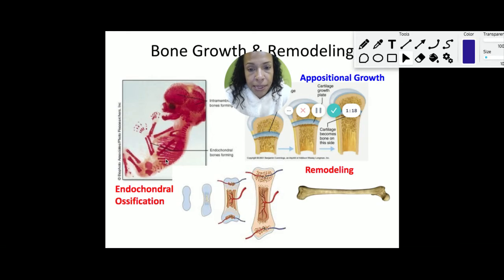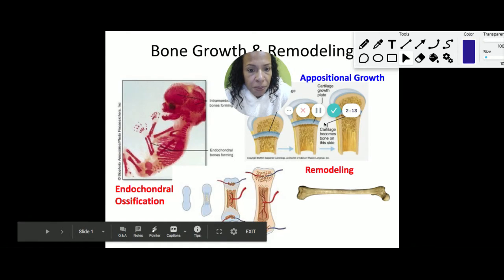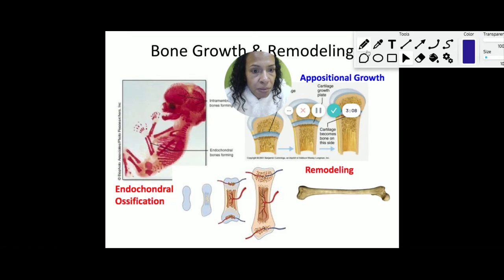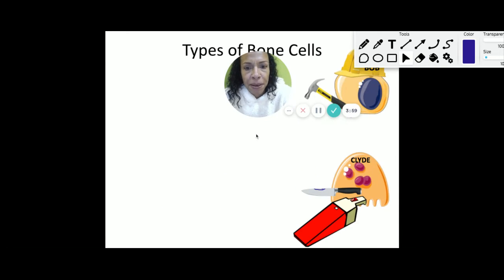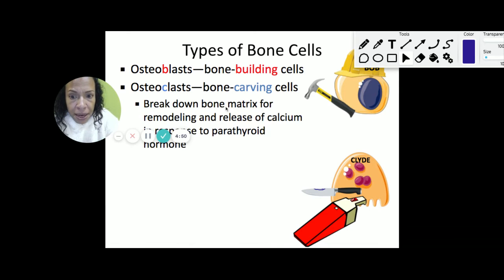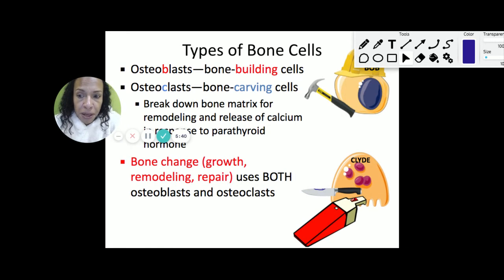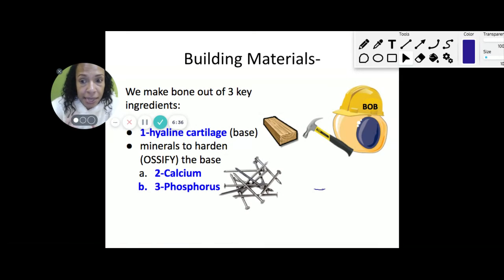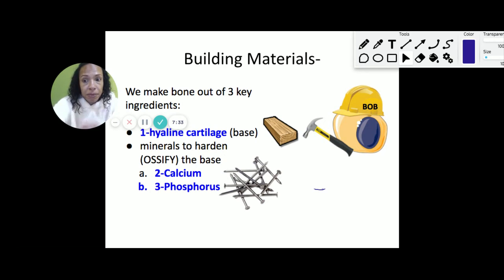Notes Bone Growth, Remodeling, & Repair Overview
A look at osteoblast and osteoclast roles in building and shaping bone. An overview of 3 types of bone change. Includes major ingredients for bone building.